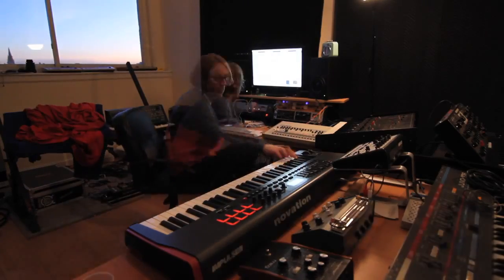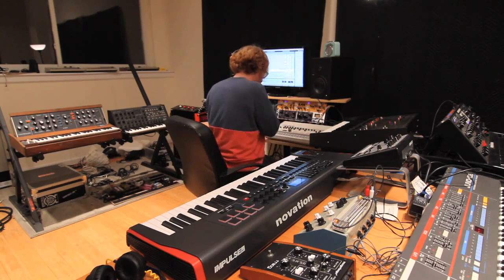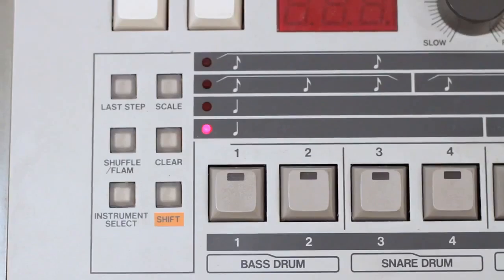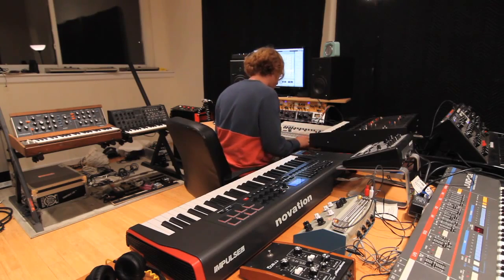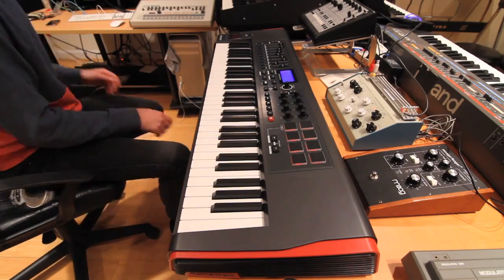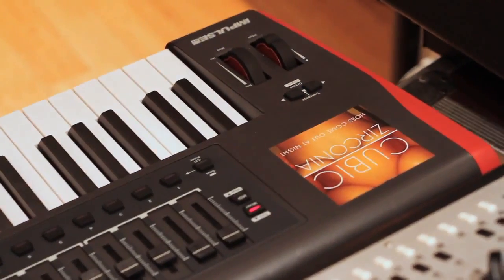Nick Hook on Novation Impulse - Production Room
Nick Hook dives into the Novation Impulse 61 music software controller and makes it the new hub to his hardware-heavy studio. With Impulse linked up to Ableton Live and his 909, he's able to programme beats, play parts in quickly, tweak plug-ins and trigger clips, all from the controller...